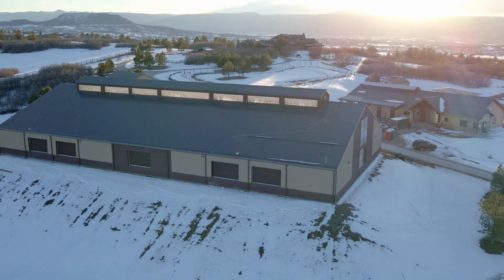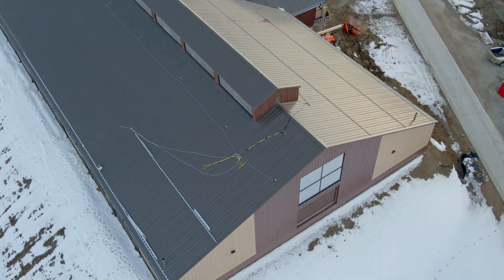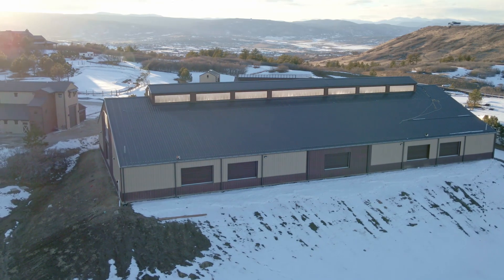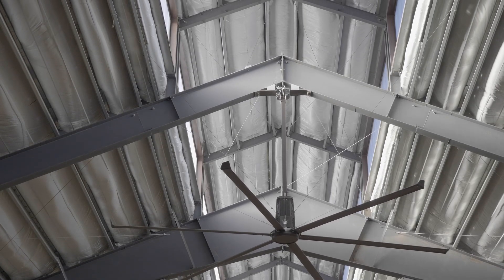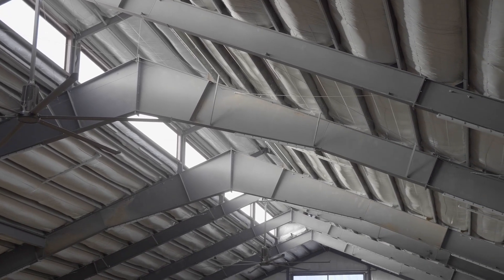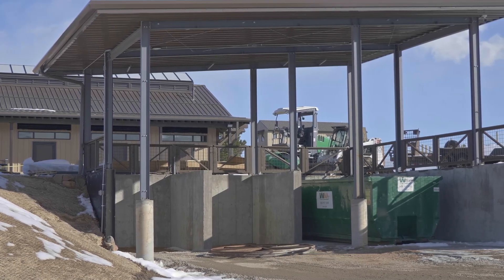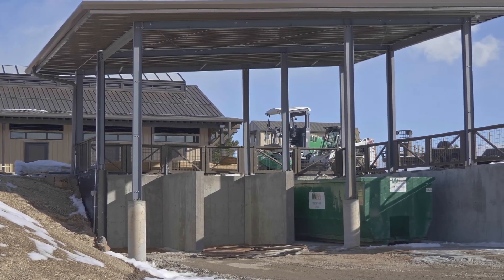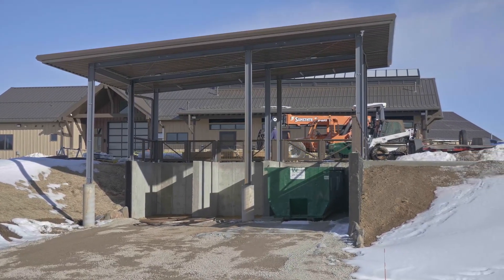20,000 sqft Horse Arena | Great Western Building Systems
As construction is wrapping up we speak to Seth, the owner of Mountain State Construction about his experience building his biggest project to date!

Featuring a 100 x 200 ft horse arena,  20 x 30 ft hay storage building, and a 30x25 ft composting structure. The buildings were all designed around a coordinated aesthetic along side a beautiful wooden horse stable on the property.

Seth shows us around one of the most beautiful horse facilities in Colorado. Thanks Seth!